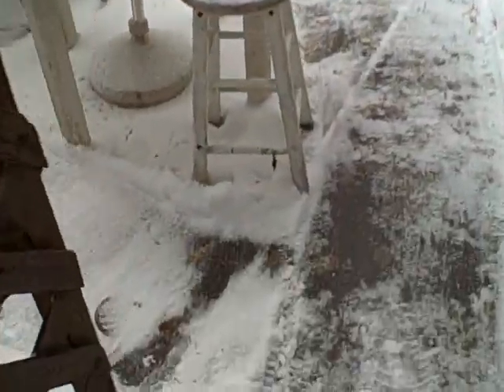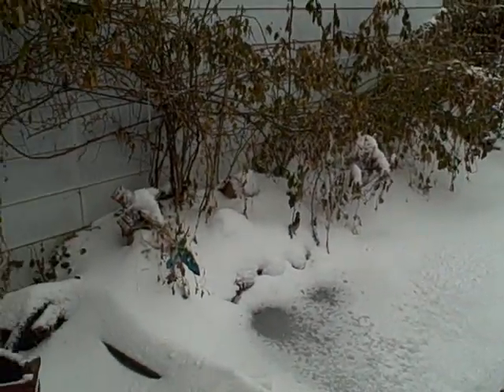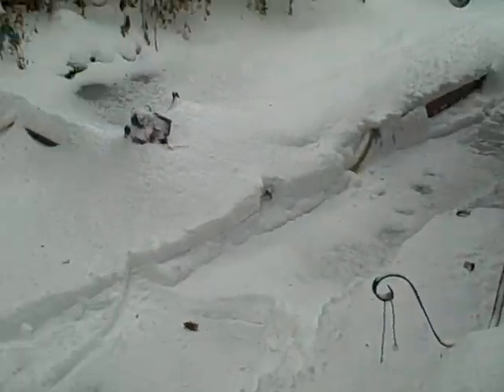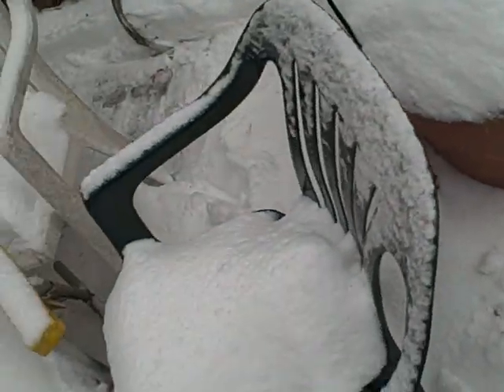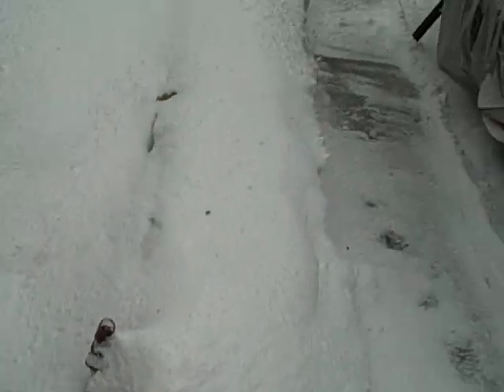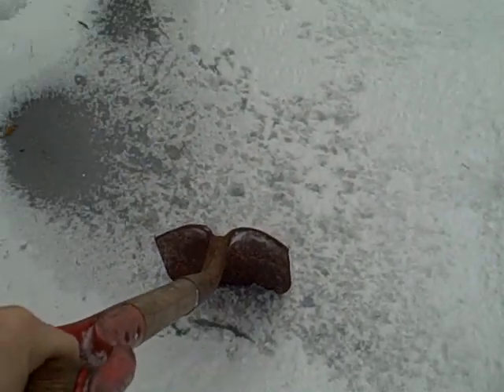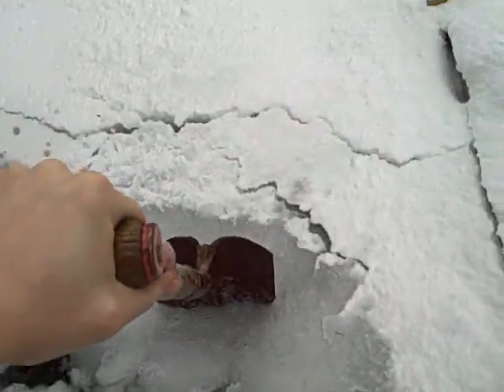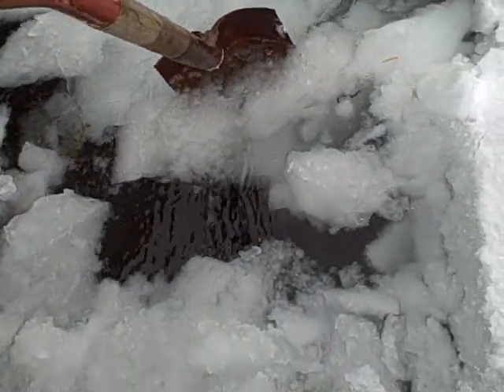Pondscape - 2008 - Waterscape - Pond In Winter - Breaking The Ice